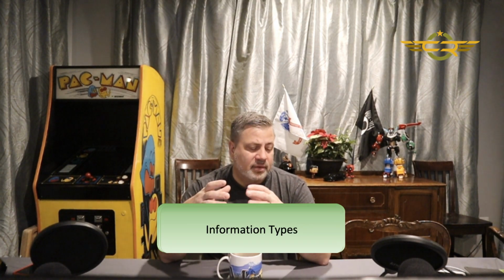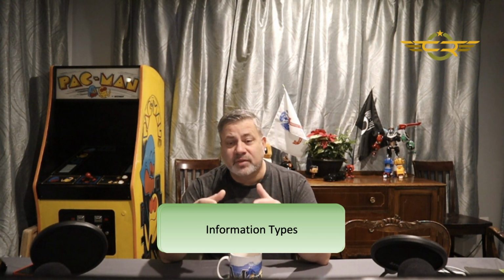Cup Of Cyber NIST control AC-1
In this video, we talk about the implementation of NIST control AC-1 and provide a quick overview of the structure of a NIST control.